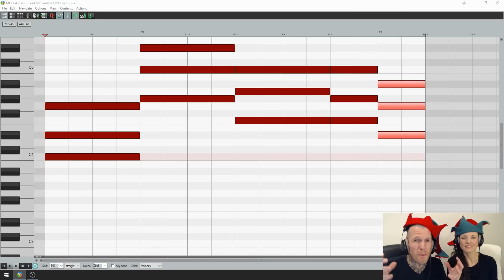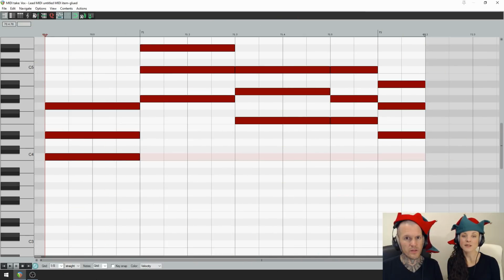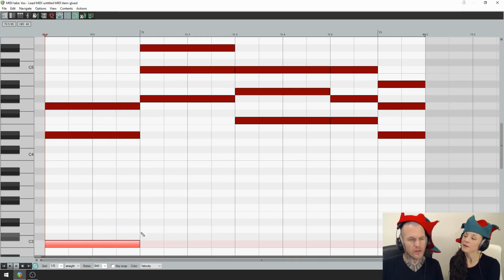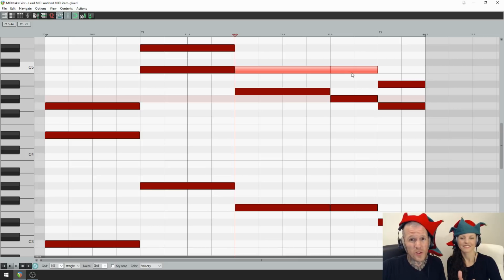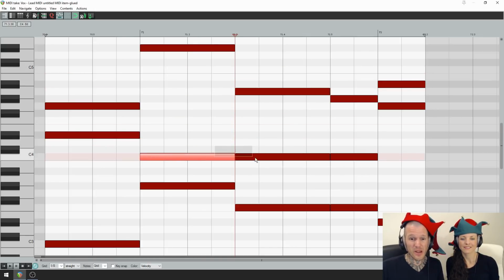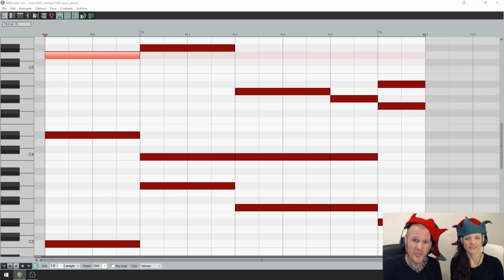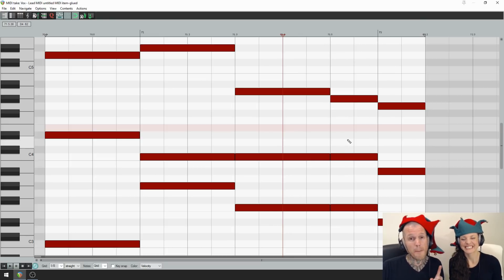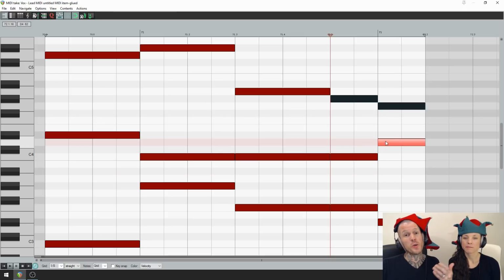Make Chord Progression Better - Add9, etc (How to Write Christmas Songs: Day 17) | Hack Music Theory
On Day 17 we teach you our four most powerful hacks for making your 3-note chords more interesting, so your chord progressions can stand out while still fitting in. But first... tea!
1:14 Concept. 1:37 Hack 1: Spread Notes. 2:03 Hack 2: Position 3rds. 3:47 Hack 3: Add9 chords & 7th chords. 6:56 Hack 4: Motifs. 7:53 Playthrough.

►Hack Music Theory, Part 1 (Paperback):

Are you ready for some crazy Christmas fun? Good, cos December is a wild ride here at the Revolution Harmony studio, as we're doing daily Hack Music Theory videos. Yeah!!! So, here's our Christmas challenge to ourselves: It's kinda like a music theory advent calendar, where we'll be writing a Christmas song over the next few weeks, and teaching you the music theory and songwriting hacks we use along the way!

Hi, we are Kate Harmony and Ray Harmony, AKA Revolution Harmony. Every Monday you’ll find us here, sharing our top-secret songwriting hacks with you, for free. So whether you’re a beginner or a professional, a songwriter or a producer, these hacks will have you writing great songs in no time.

Why are we giving away our top-secret hacks, in this ultra-competitive music industry? Because a world with better music, is a better world.

Who is KATE HARMONY?
Kate is the only person on the planet who's been trained by Ray Harmony to teach his Hack Music Theory method. In 2014, she undertook her formal teacher training at the Revolution Harmony School of Music, and has since become a partner and lead teacher, training up the next generation of Hack Music Theory teachers. Kate has a Grade 8 (the highest grade) Distinction in Popular Music Theory from the London College of Music, and is also a songwriter, recording artist and producer.